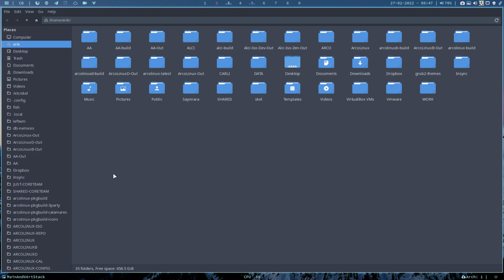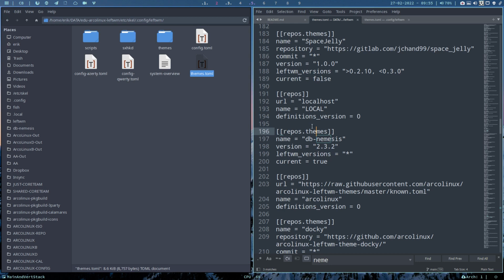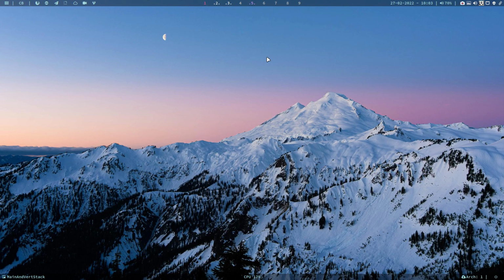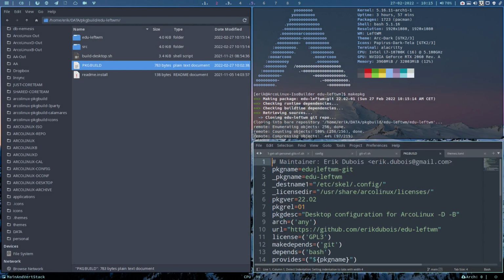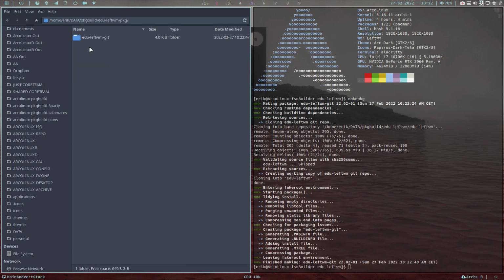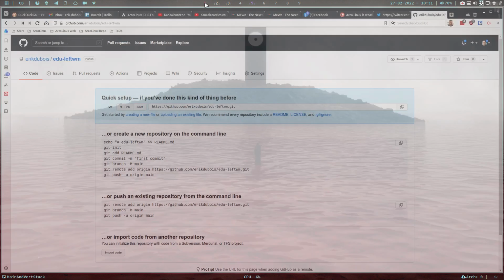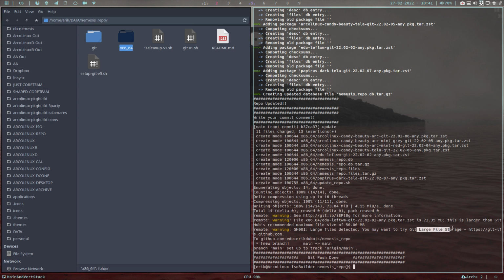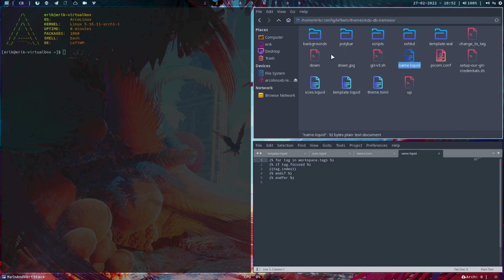ArcoLinux : 2682 Build any ArcoLinuxB iso with your personal config - Leftwm example - nemesis_repo